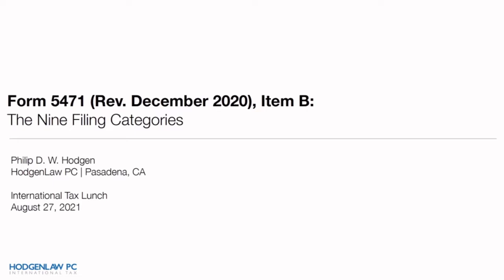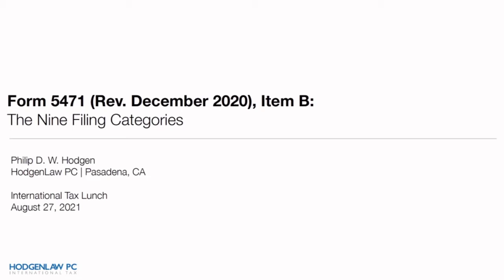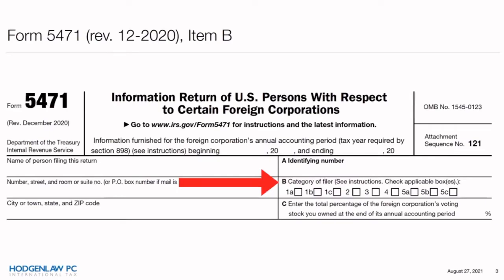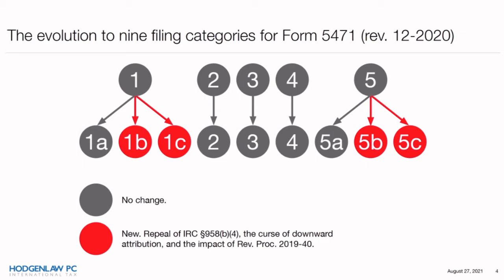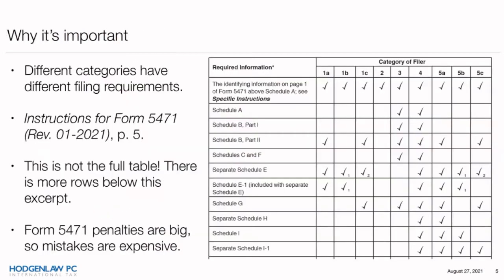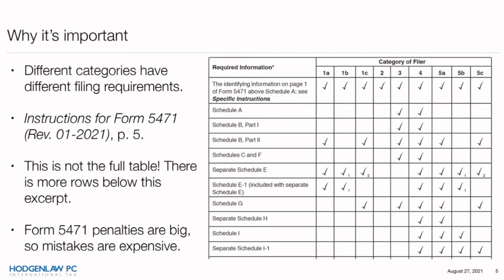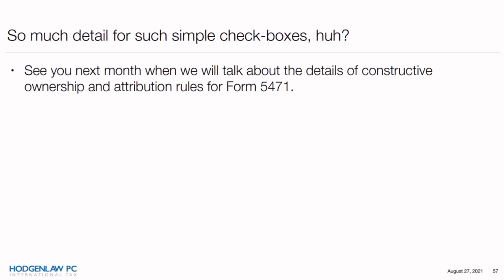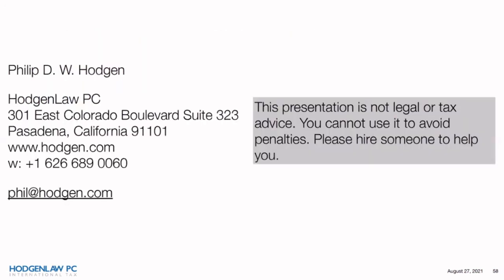International Tax Lunch: The Nine Filing Categories of Form 5471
There were four categories of Form 5471 filers, then five. Now . . . there are nine. This is a gruesomely detailed but essential hour of information that helps you figure out whether a taxpayer has a Form 5471 filing requirement or not. We will do a deep dive into how a person falls into each category, and what they should file.